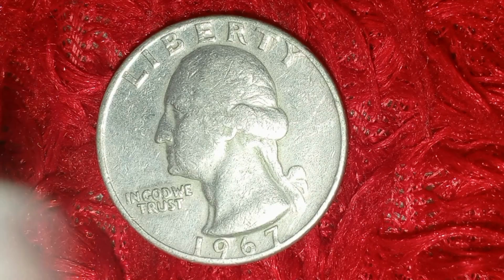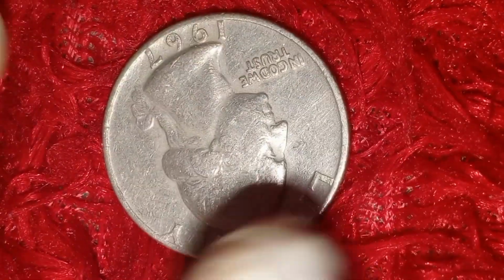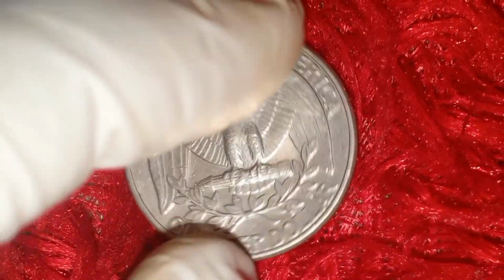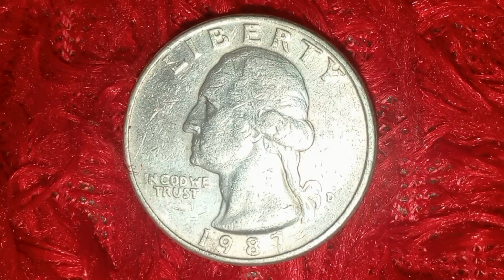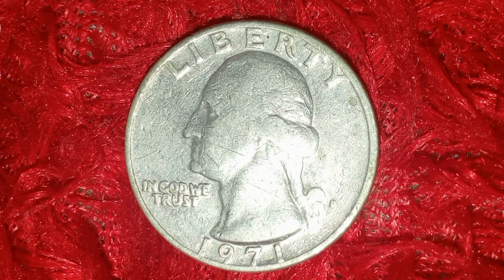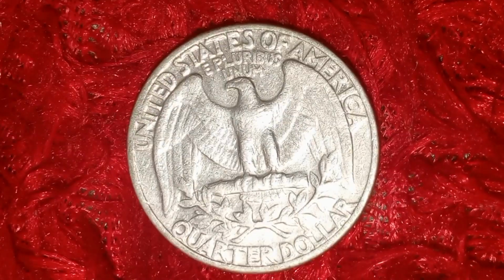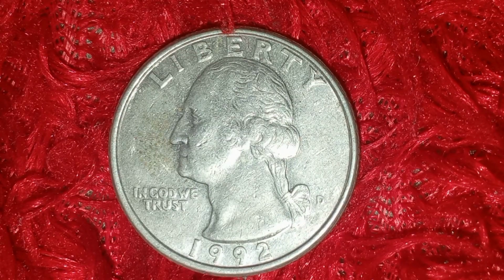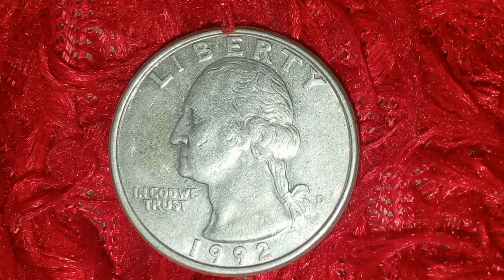Usa Look For These 6 Most Valuable Washington Quarters Big Bucks!